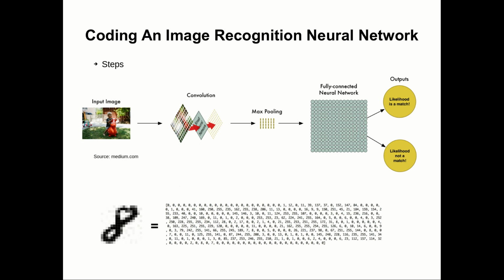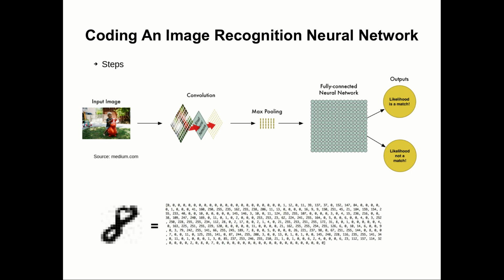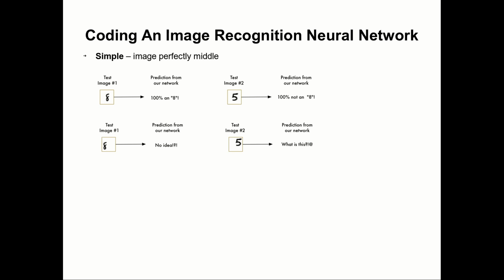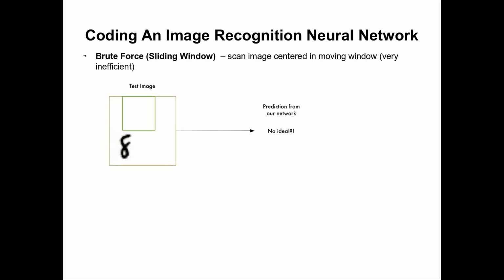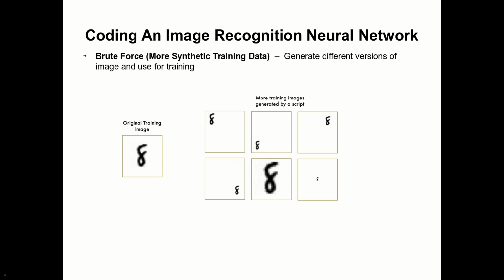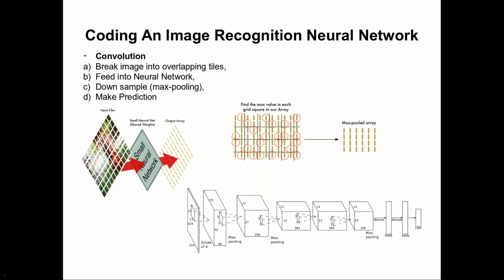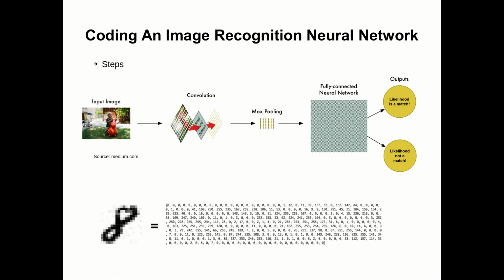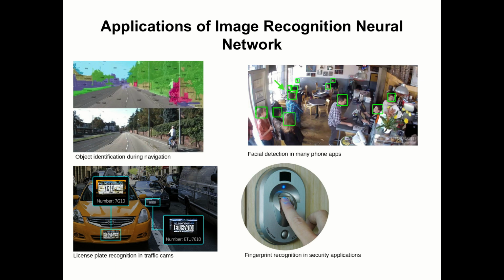How to Code an Image Recognition Neural Network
TechFaithful LA Presentation September 09, 2017 on topic: How to Code an Image Recognition Neural Network